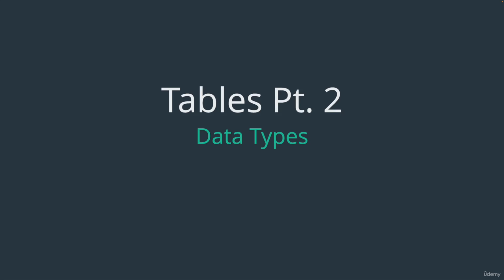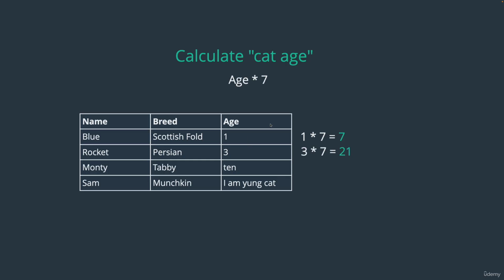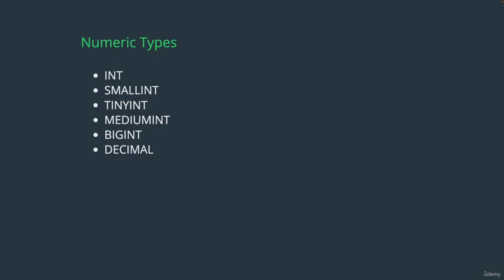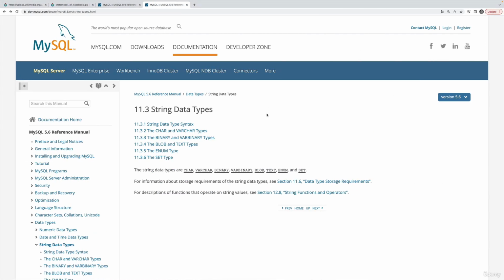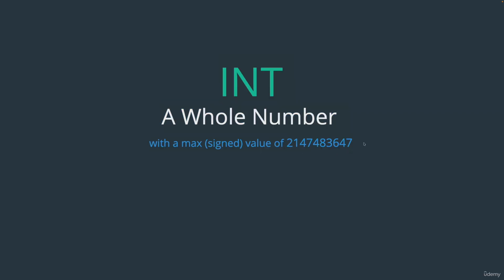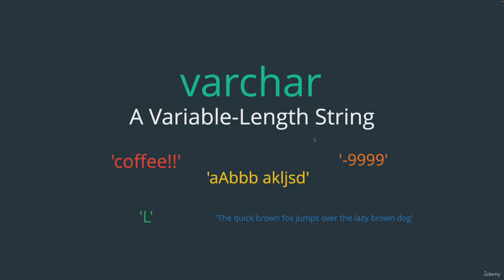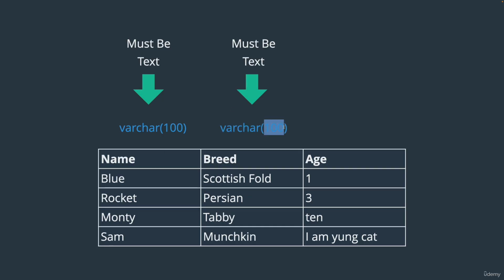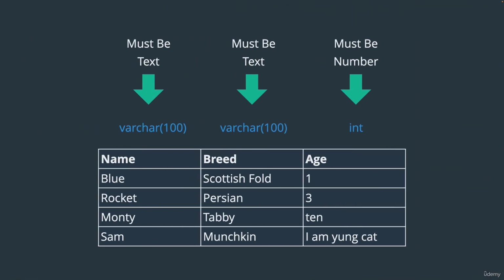17 - Data Types The Basics